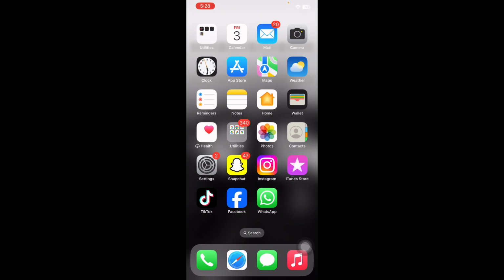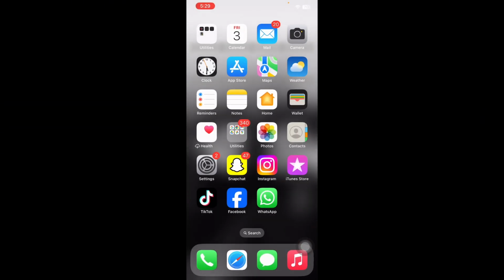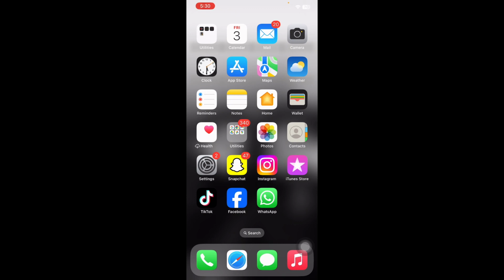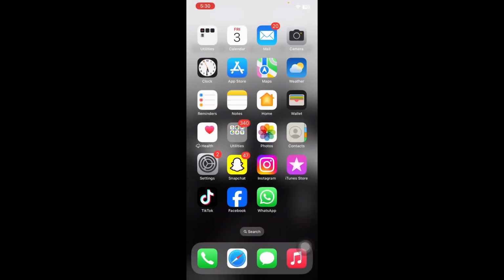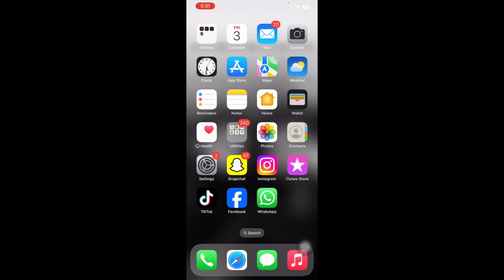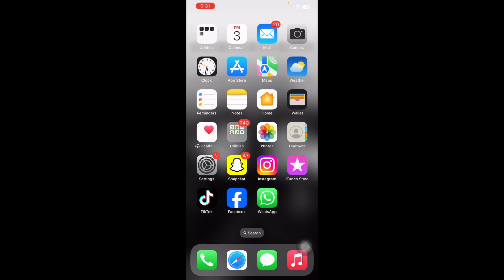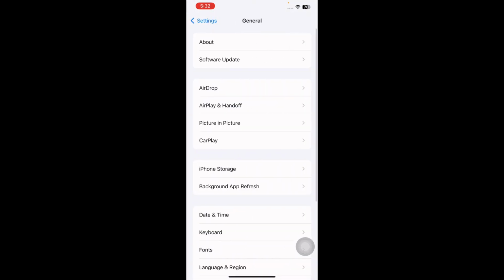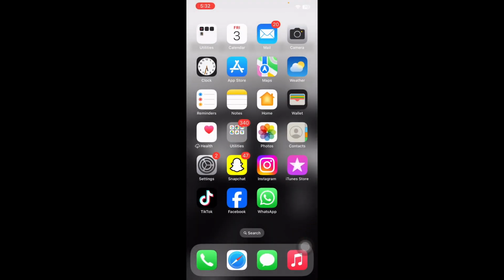How To Fix Phone Overheating Issue On FaceTime